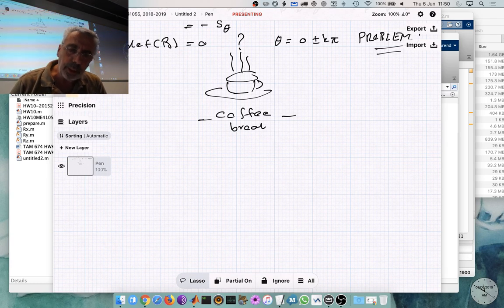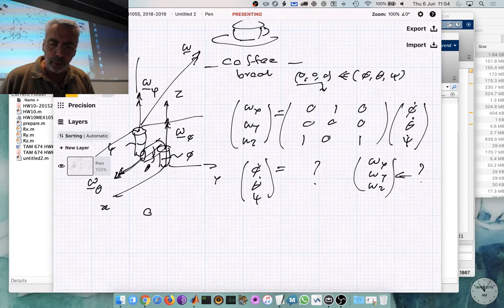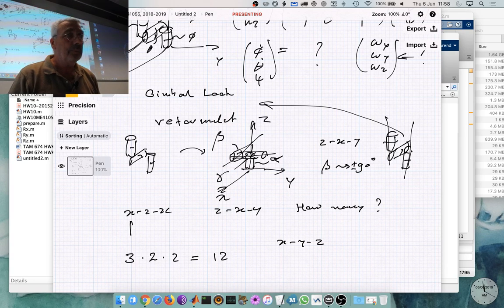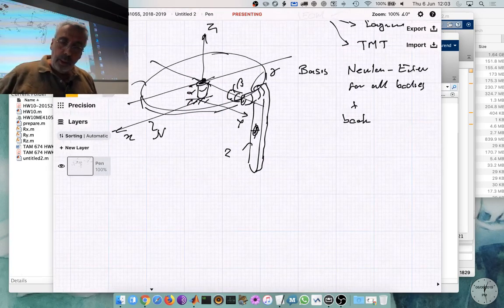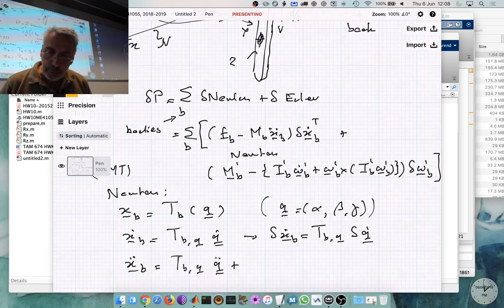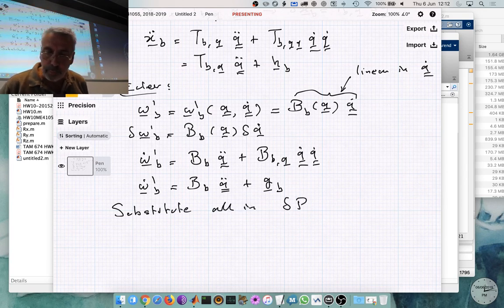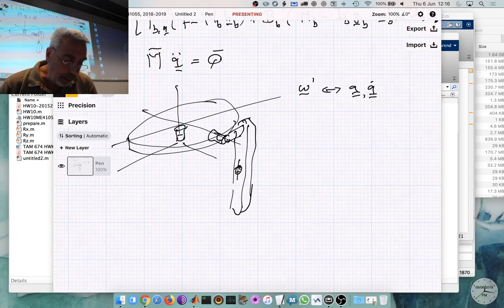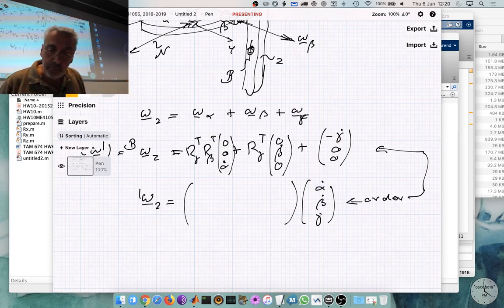Multibody Dynamics B, ME41055, Lecture 11, part 2, Thu 6 June 2019